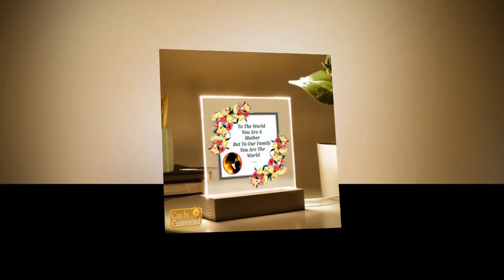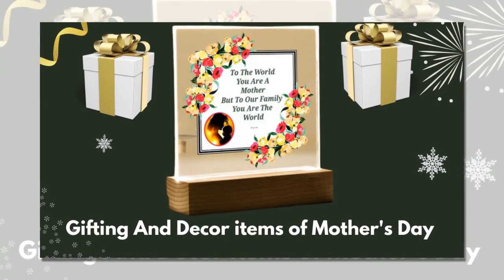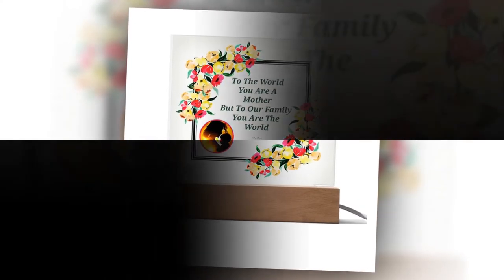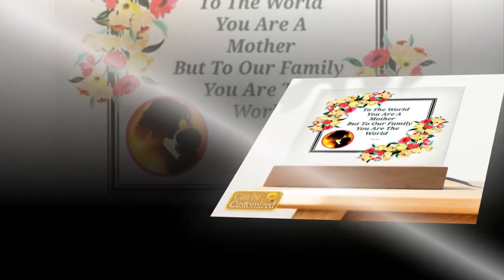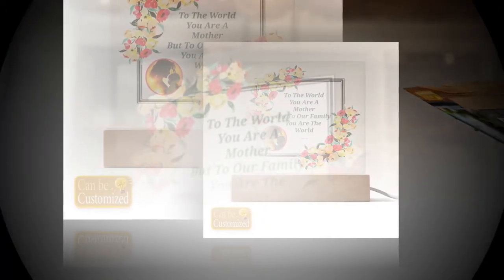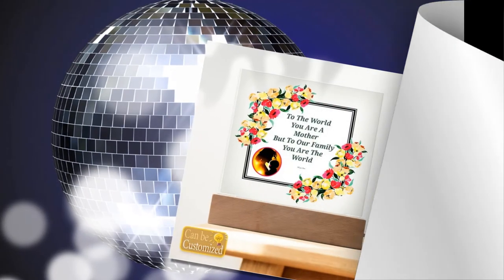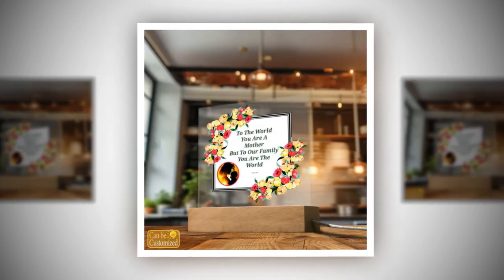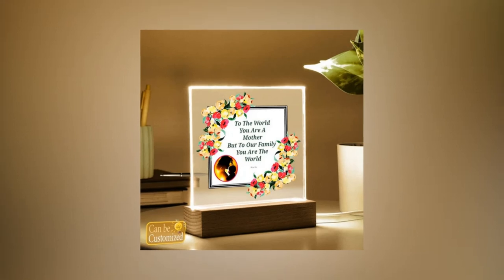Surprise Mom with Splendor: Our Luxurious 3D LED Lamp for Mother's Day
- Surprise Mom with splendor this Mother's Day with our luxurious 3D LED Lamp. Elevate her space with this exquisite gift's timeless elegance and captivating beauty.